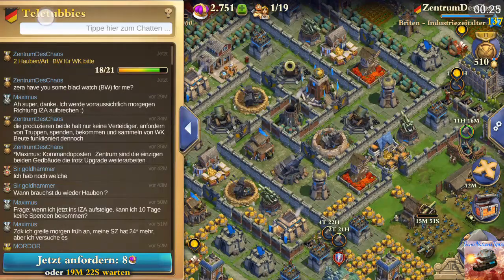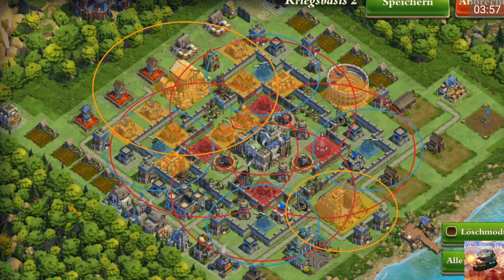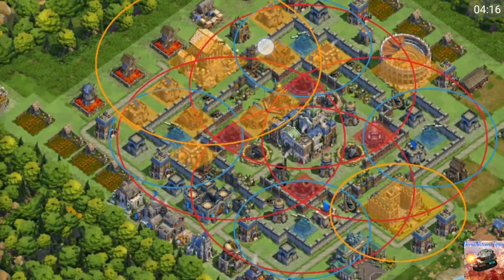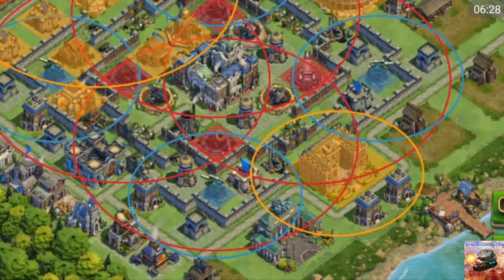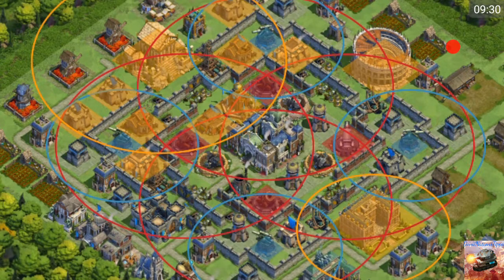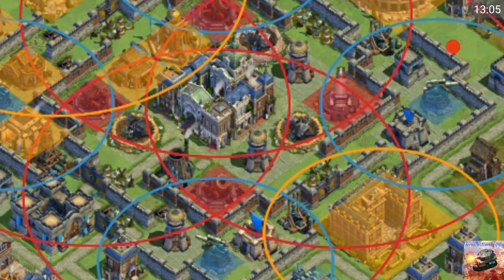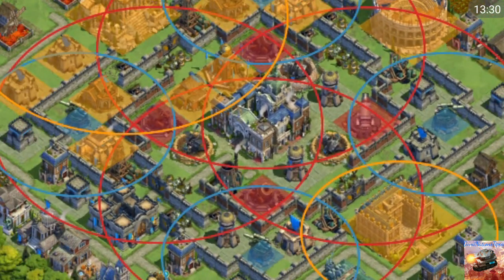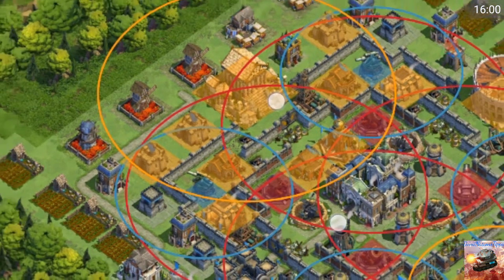#192. DomiNations 5. Worldwar Base Layout Industrial Age (Medal protection / Maze Layout)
Due to our last world war which was one of our very hardets among 113 Worldwars in the past, we tried out some new layouts of which this maze construction established as very strong obsticle even for MUCH stronger players.